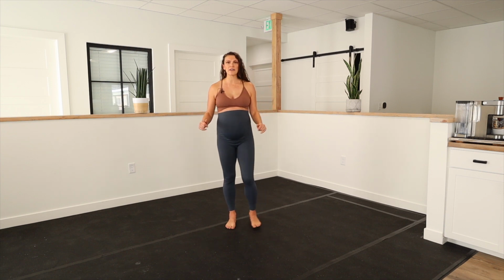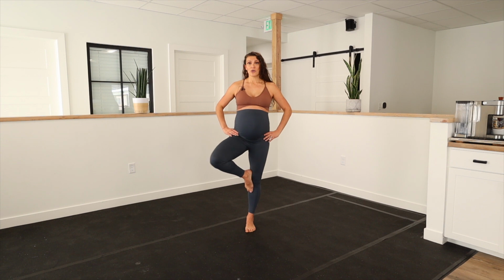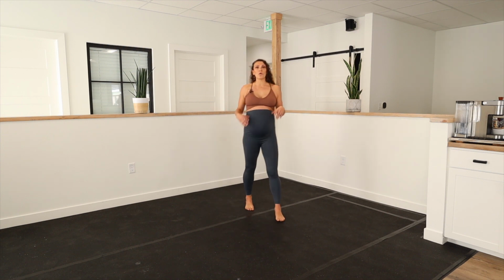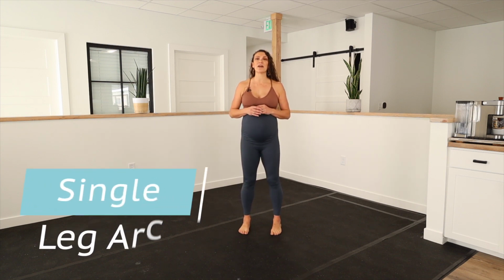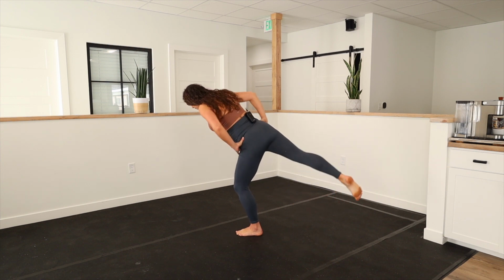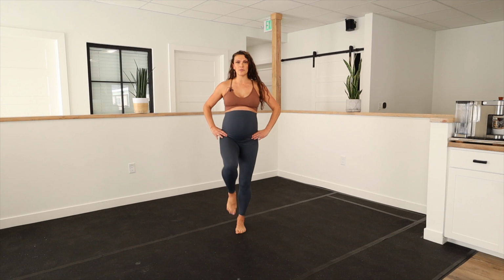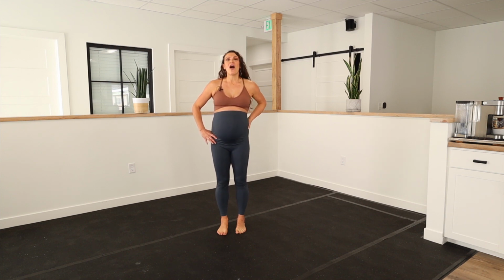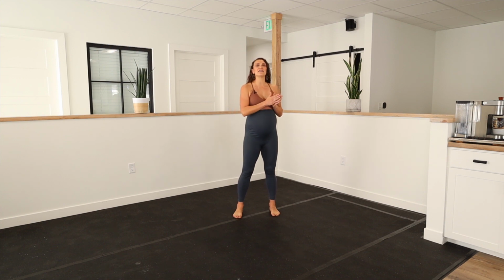Pregnancy Core Strength & Balance To Help With Pregnancy Hip and Pelvic Pain |Live LOUD Chiropractic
During pregnancy as your weight increases so does your center of mass and this can lead to increase pressure on your pelvis and hips that can lead to pain and discomfort

Increasing strength and stability in this area can significantly help reduce your pregnancy hip and pelvic pain

Address:
Live Loud Chiropractic and Coaching
Top Chiropractor and Physical Therapy in Lafayette Colorado
Serving Boulder County
Boulder, Longmont, Louisville, Erie, Broomfield, and Arvada Colorado

Viewers should consult with their providers to see if the movements are right for them. The videos are tailored to educate families on prenatal, postpartum, and pediatric-related issues., along with general health, wellness, and pain issues such as low back pain, shoulder pain, neck pain, etc.